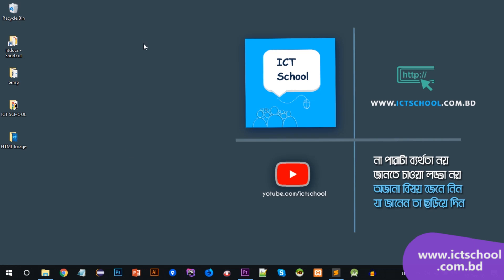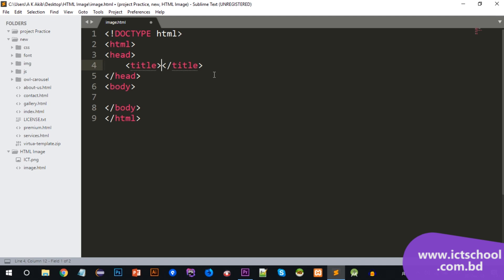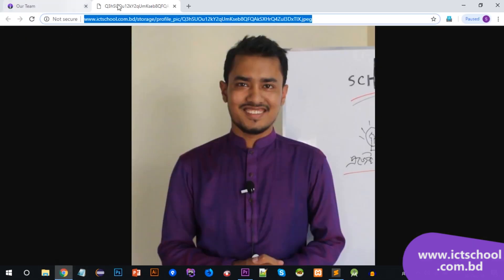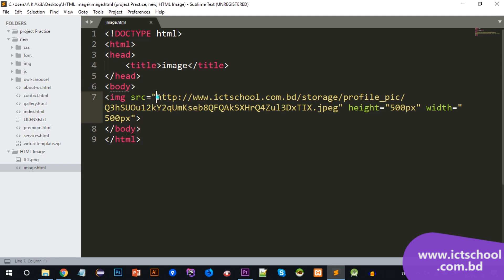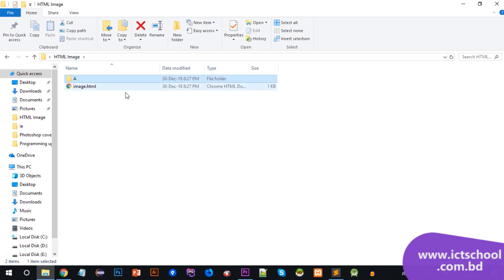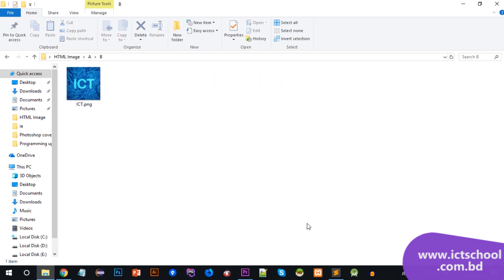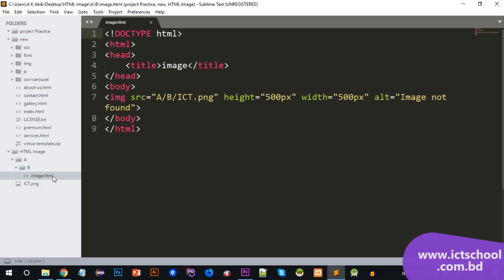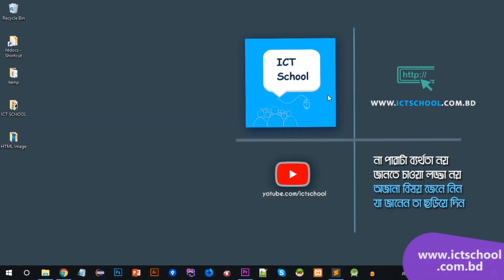HTML Practical - Image Tag | HSC | ICT School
👱🏻  Instructor- Abdul Kdher Akib